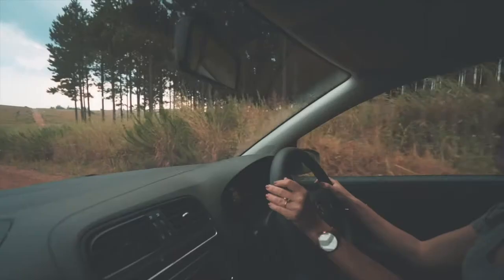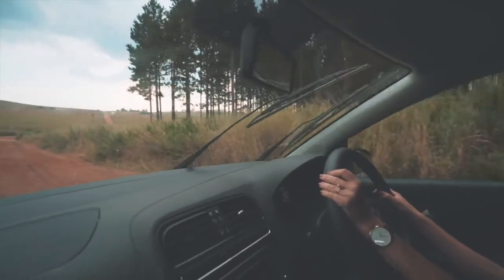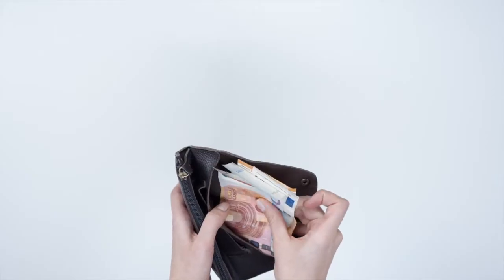What I Wish I Did *SOONER* When I Moved To The UK | Canadian In The UK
Have you ever heard the phrase " we live life forward, but we understand it backwards"? If not, today is your lucky day... feel free to quote me when you repeat that one.

That being said, in my 3 years here in the UK i definitely would do a thing or two different if i was going to start over, and move over from Canada again.

Watch this video to see some of the regrets that i have about how i went about things once i moved over here.

Have you moved to the UK ? What would you do differently if you could?
I would love to hear your input in the comment section.

Best wishes,
Nicole

♥PAUL’S TIKTOK→ paulcdavies
♥NICOLE’S TIKTOK→ nicolefdavies